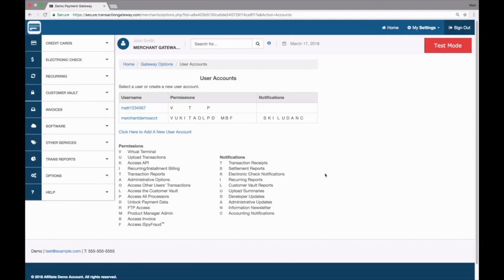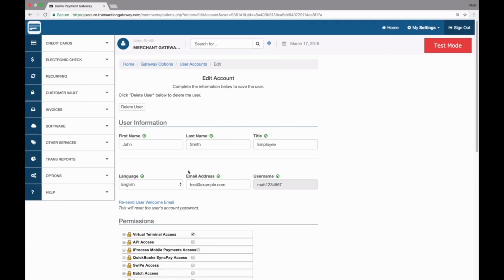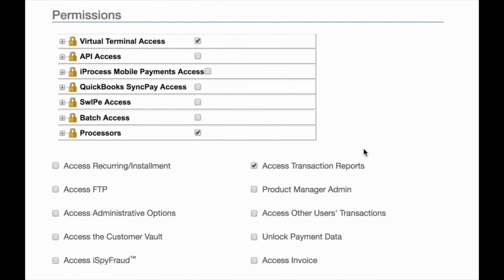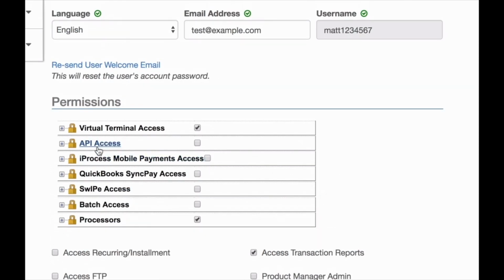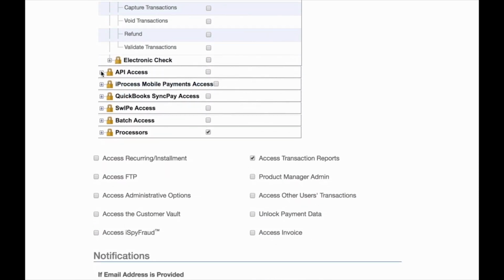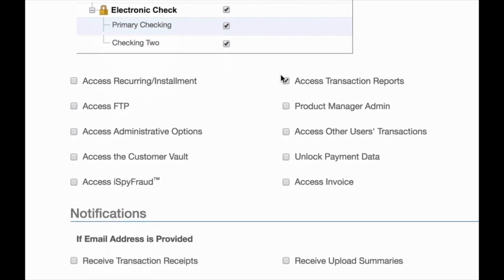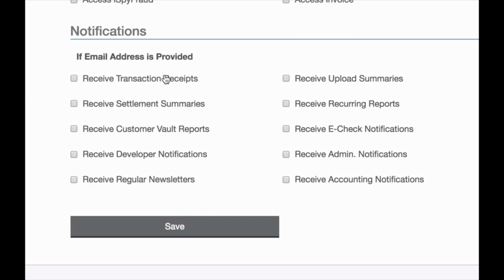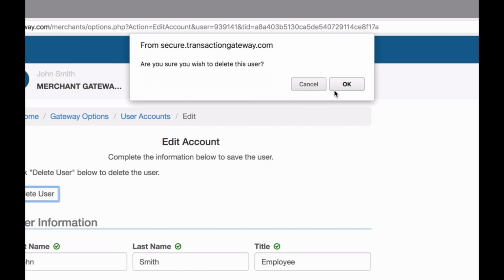User Account Settings